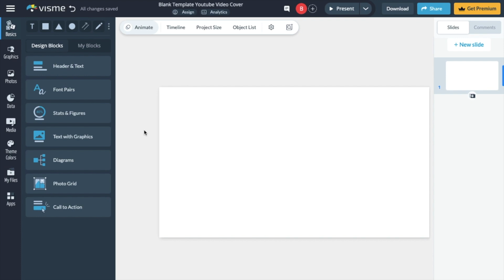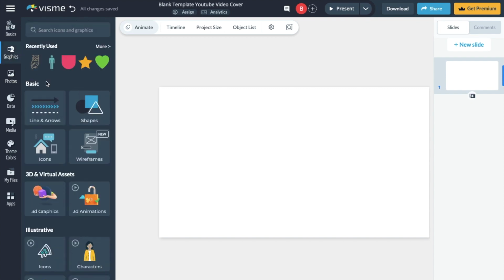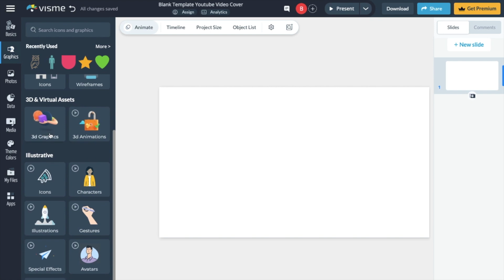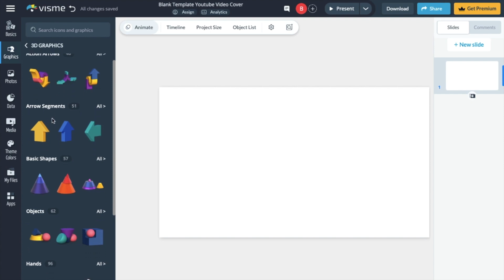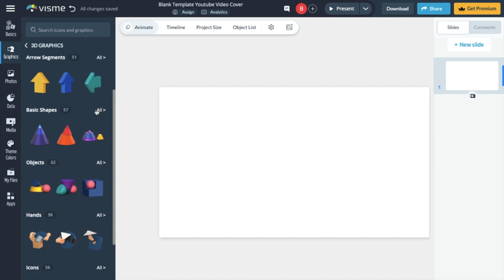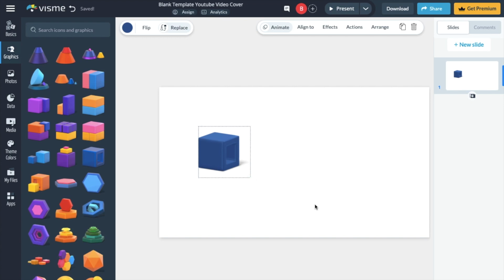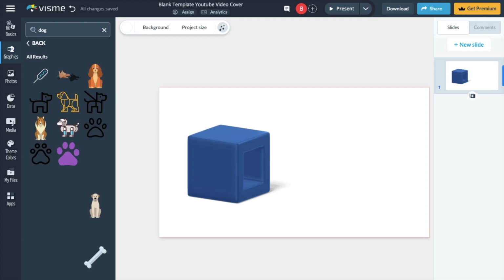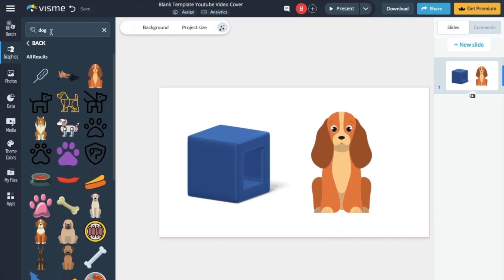How To Add 3D Graphics To A Design On Visme | Step By Step Guide - Visme Tutorial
Take your Visme projects to the next dimension with our tutorial on incorporating 3D graphics. Ideal for designers, marketers, and educators seeking to add depth and modernity to their presentations, infographics, or marketing materials, this guide demonstrates how to select and integrate 3D elements within Visme’s platform. Explore the possibilities of enhancing visual interest and engagement with 3D shapes, icons, and figures. Whether it's to create impact, illustrate complex ideas, or simply bring a contemporary edge, this step-by-step tutorial makes the addition of 3D graphics in Visme straightforward and impactful.